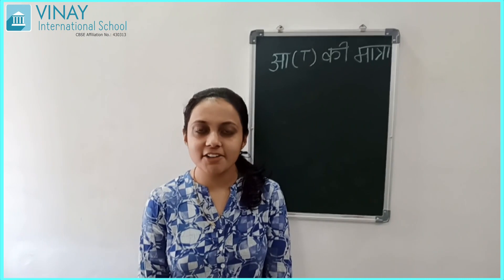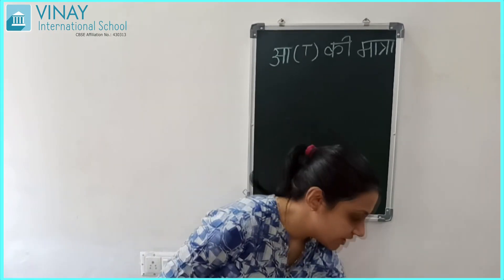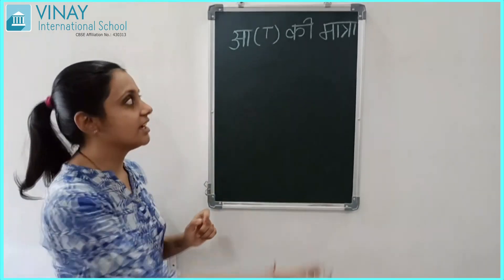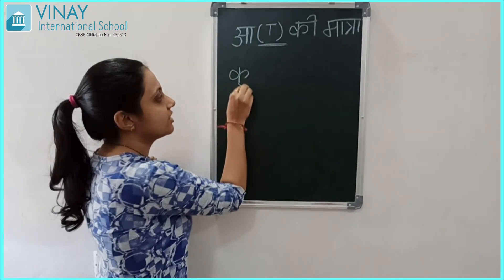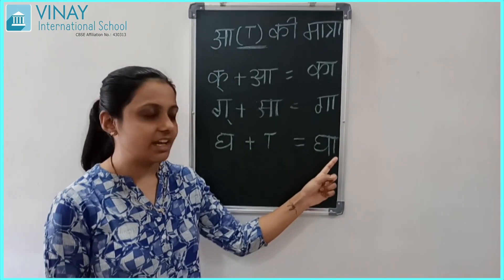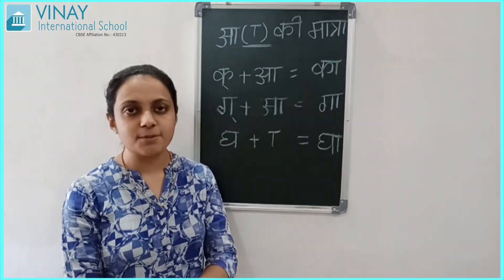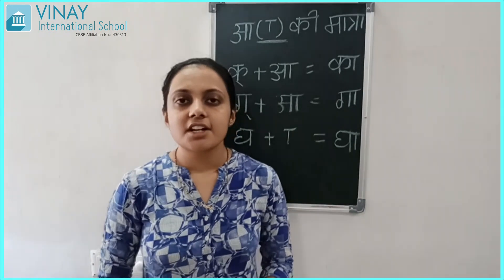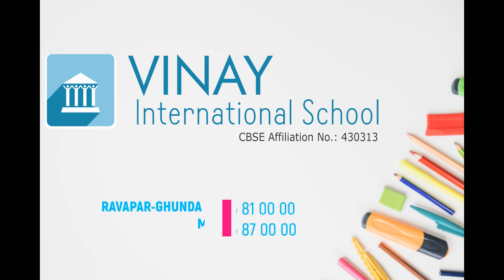GRADE-1 : HINDI (आ की मात्रा)